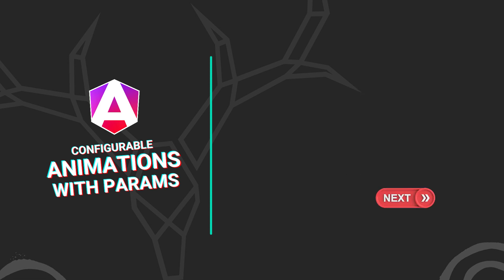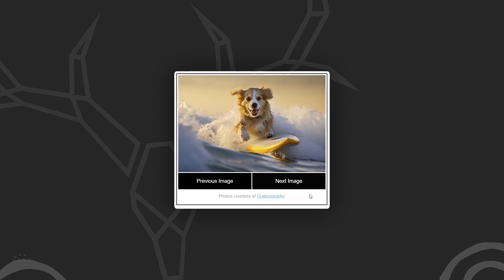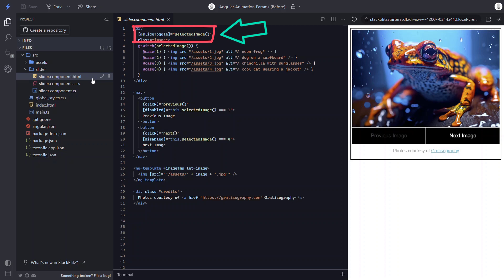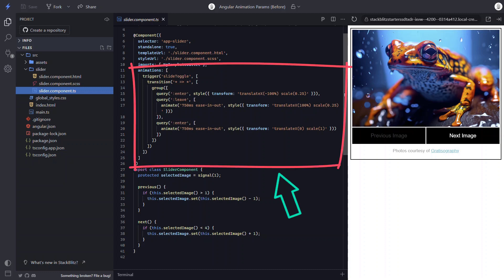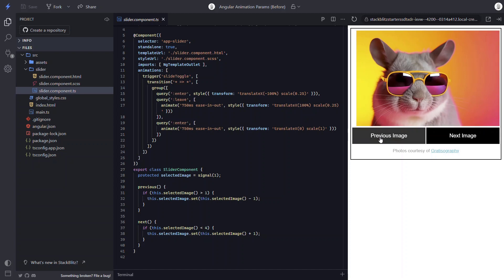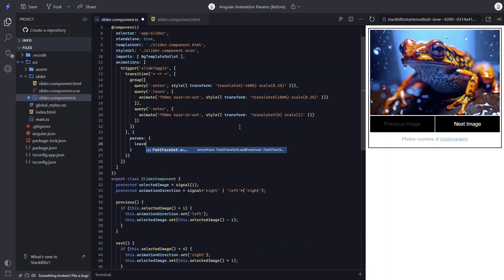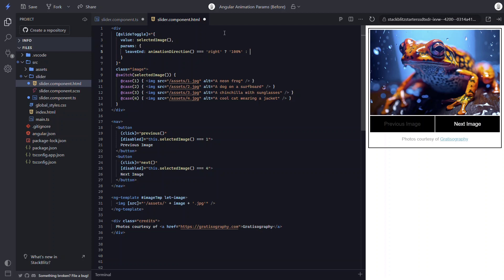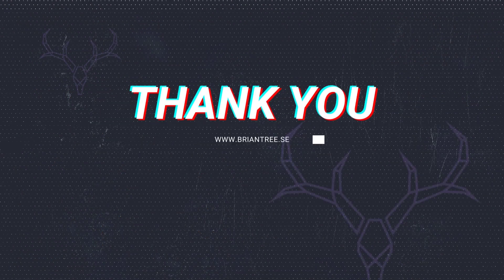Angular Animations: Adding flexibility with params!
When working with Angular animations, have you ever found yourself needing to provide custom configurations to a specific animation? Like, what if you have something that uses a next button and you want to animate to the right in that case, but then you also have a previous button, in which case you want to animate to the left instead? Well, if you didn’t know this already, this is totally doable with Angular animation params. And in this video, I’ll show you exactly how to set them up, and use them. Alright, let’s get to it.

📖 Chapters:
0:00 – Introduction
1:28 – The demo application
2:14 – The existing image slider animation
5:48 – Passing override parameter values to Angular animations with the params object
6:03 – Adding the animation direction property to control the params programmatically
6:51 – Adding custom params to the animation
8:03 – Wiring up the animation params in the component template
9:39 – Conclusion